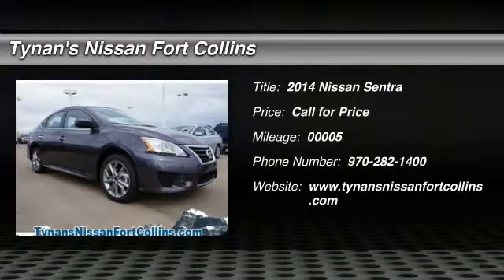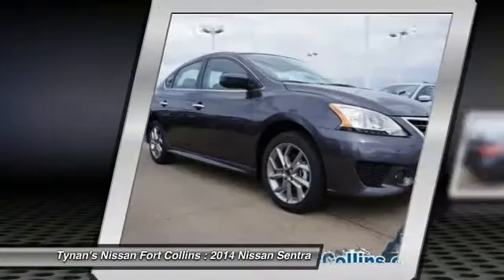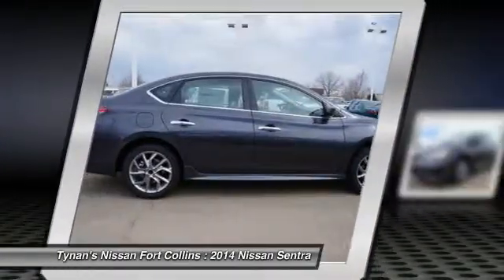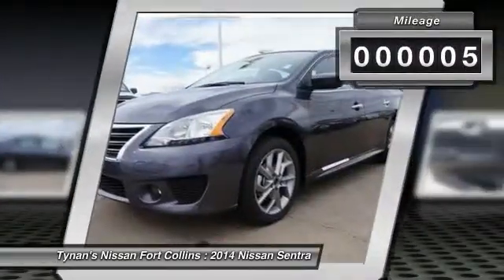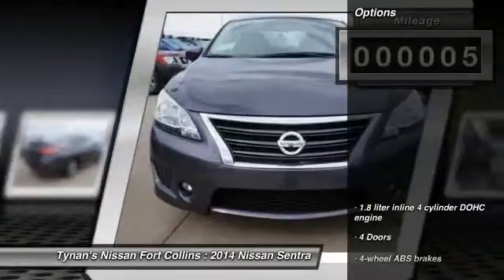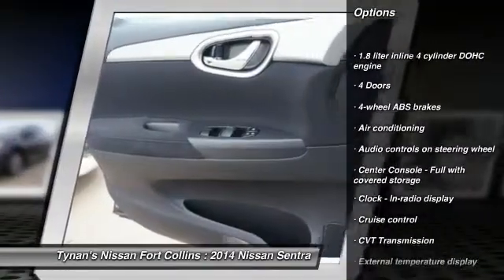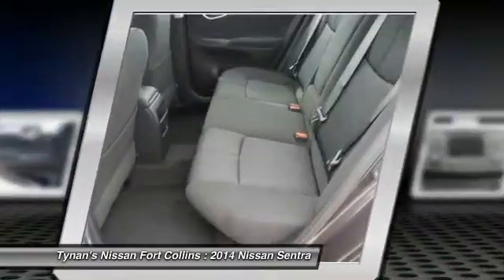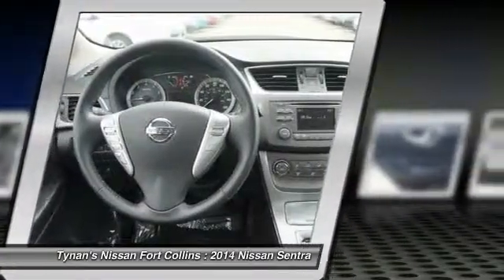2014 Nissan Sentra Fort Collins CO 240349